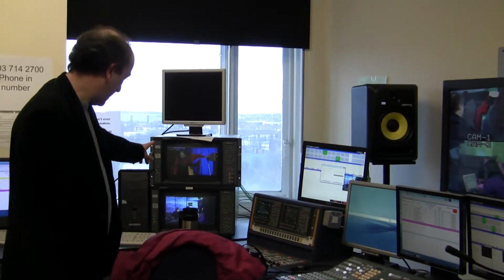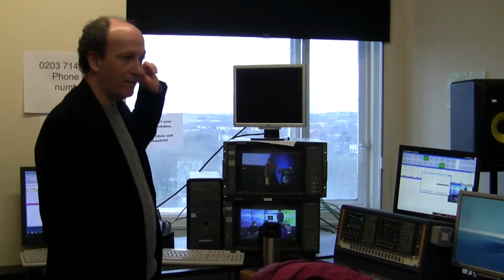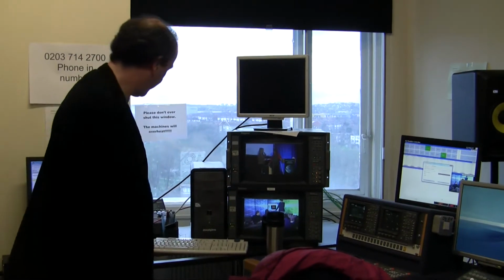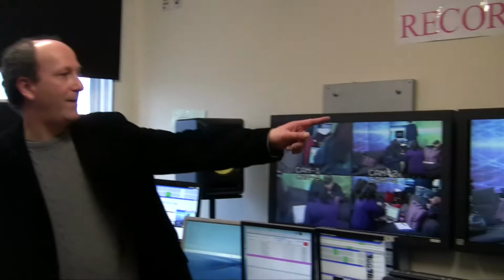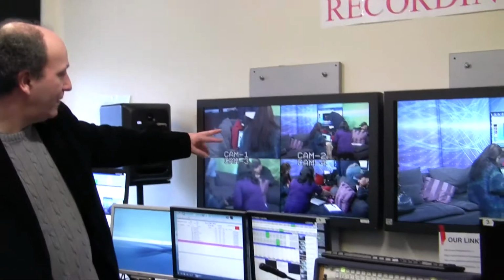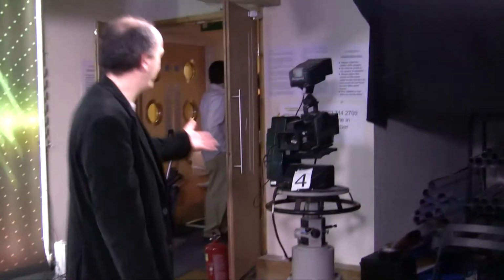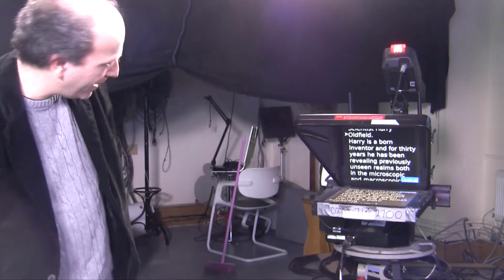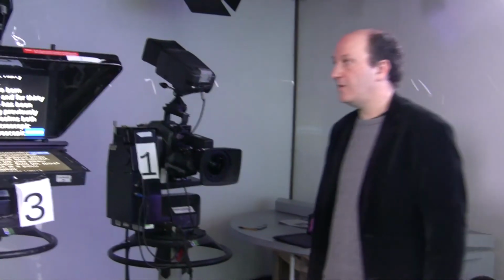HIDDEN SCIENCE : Behind the scenes with Producer Clifford White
Clifford White, Producer of the Hidden Science show for The People's Voice gives us a tour of TPV's gallery and studio facilities.